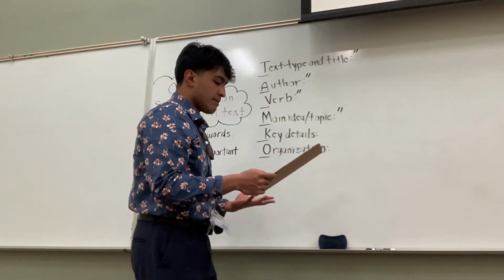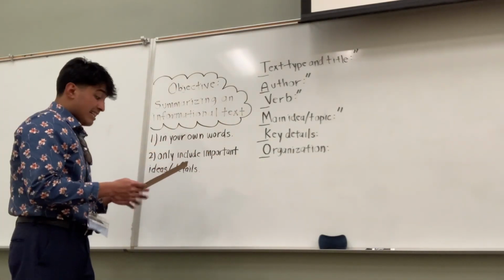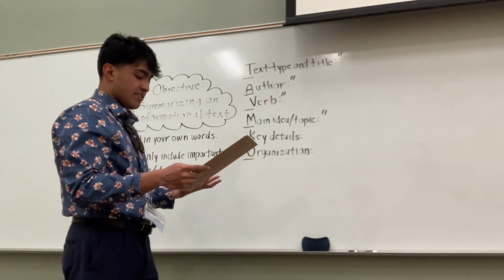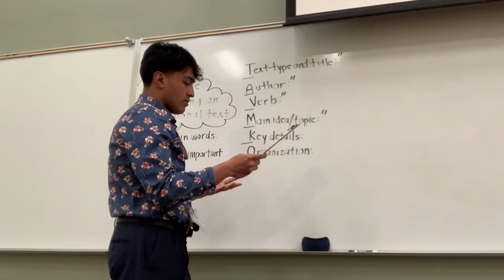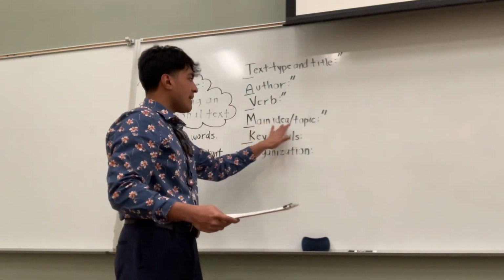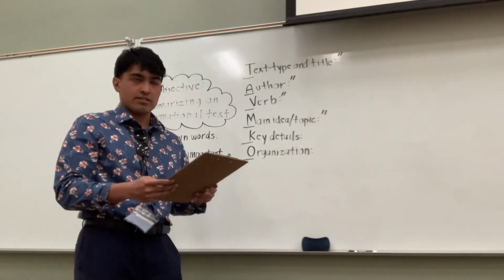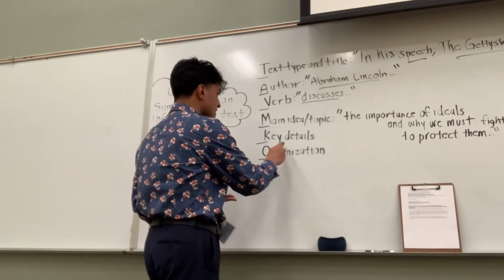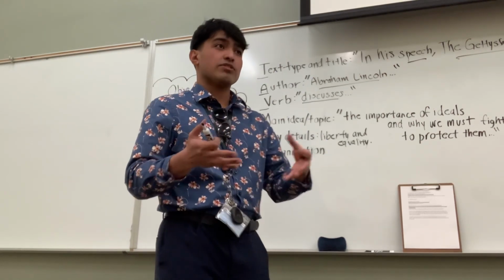Breakthrough Mock Teaching Video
I am Nathan Garcia. Here is my Breakthrough Mock Teaching Video.